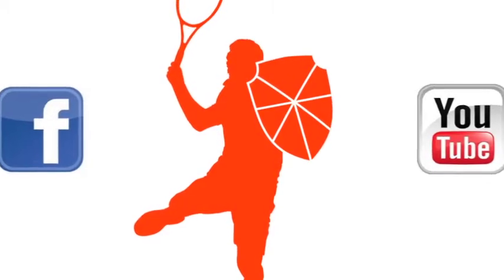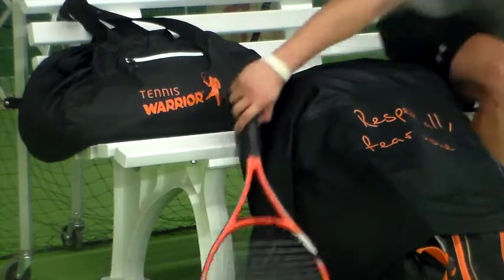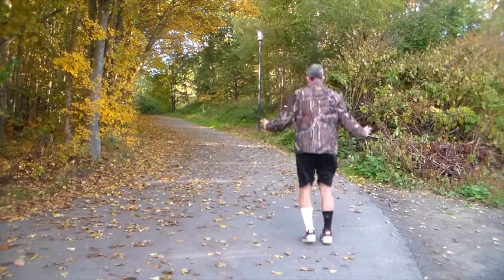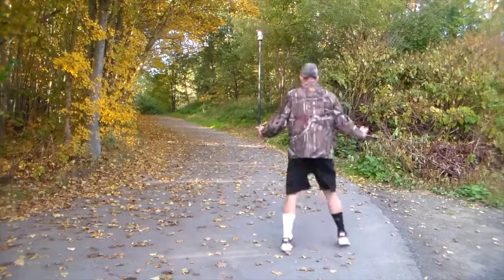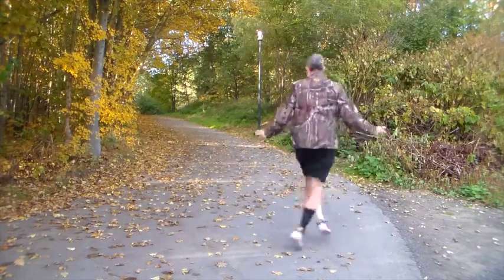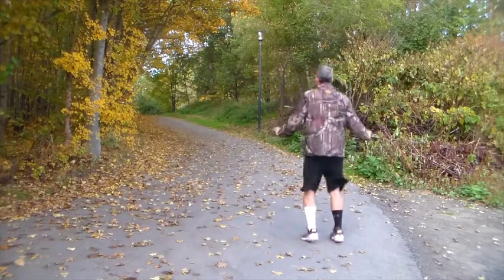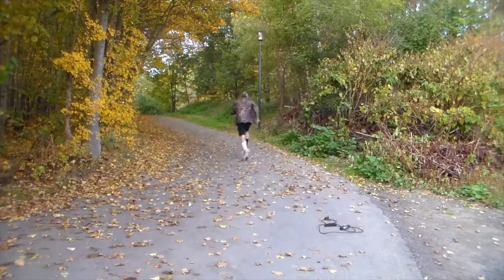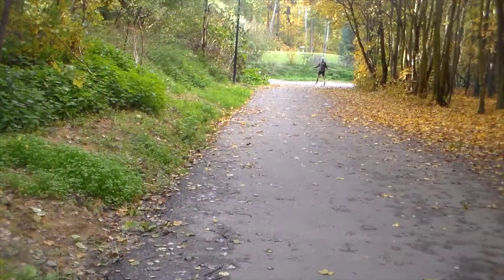CATEGORY: RESISTANCE TRAINING/PULSE DOWN TO OPTIMUM TRAINING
BETWEEN POINTS INTERVALL
DEEP BREATHING
CLEAR MIND
INTERVALL
BASIC TO ADVANCED ENDURANCE TRAINING